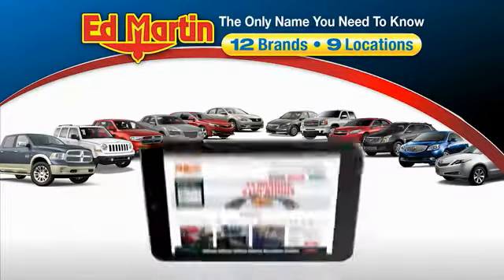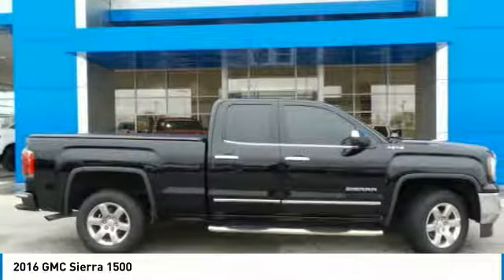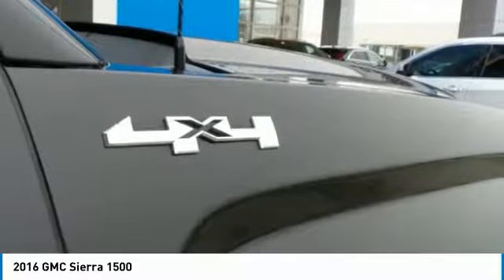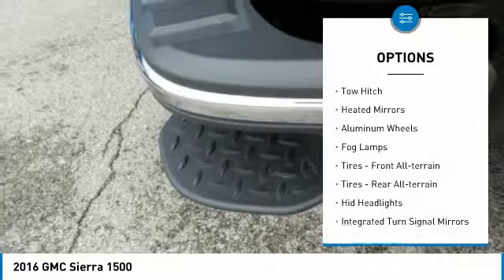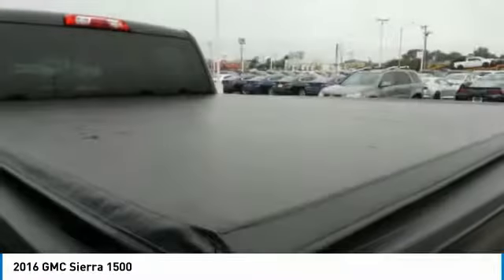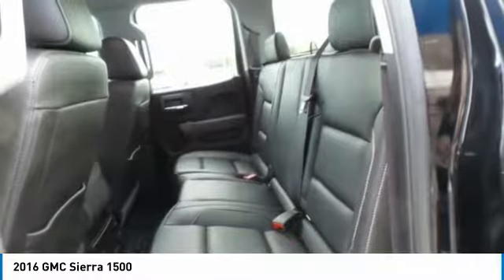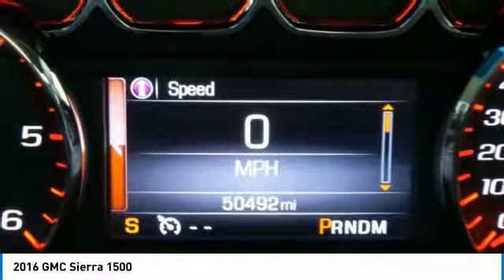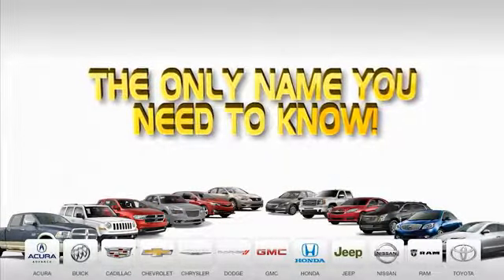2016 GMC Sierra 1500 8P1756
2016 GMC SIERRA 1500 Anderson, IN
Stock# 8P1756

2016 GMC Sierra 1500 SLT

8-Speed Automatic with Overdrive, 4WD, Leather.